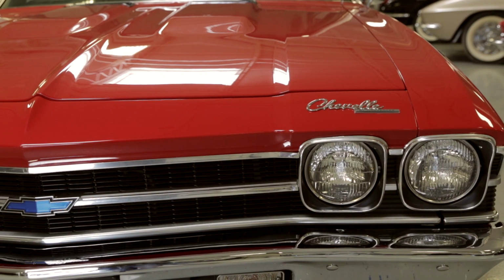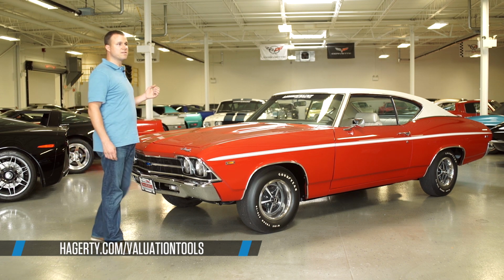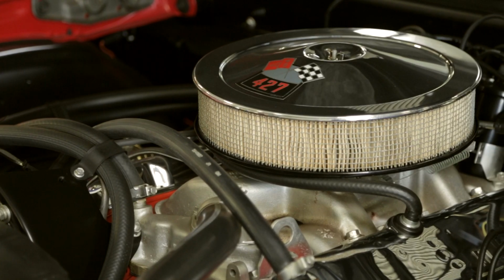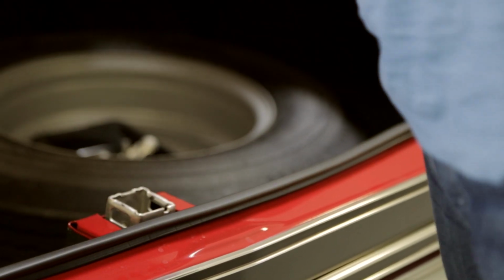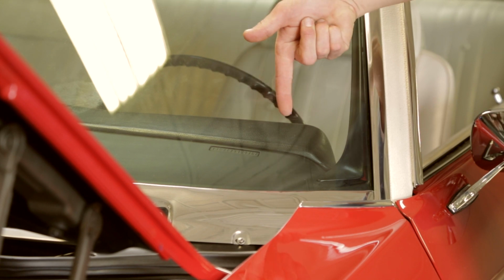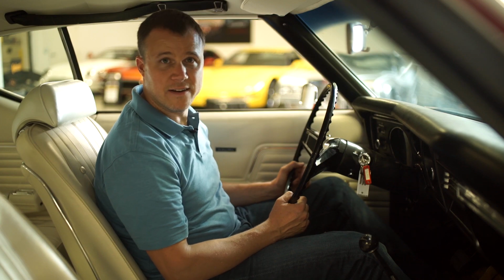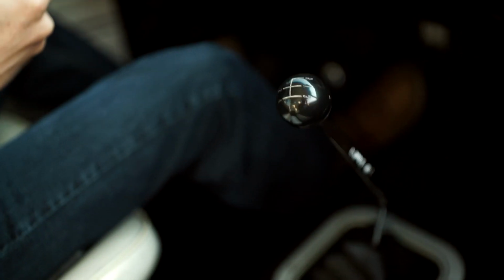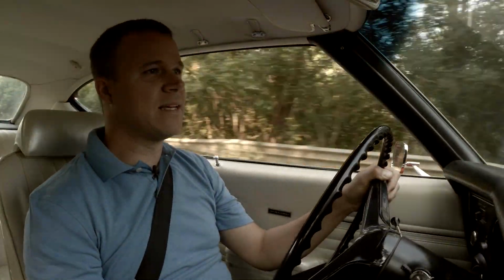Chevrolet Chevelle | Buyer's Guide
True or false: You really can't go wrong with a Chevelle. If you chose the former, and you've always wanted a Chevelle of your very own, check out our latest buyers guide video, where Hagerty magazine Executive Editor Stefan Lombard tells you what to look for before you make a purchase.